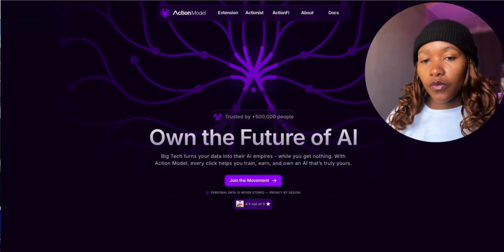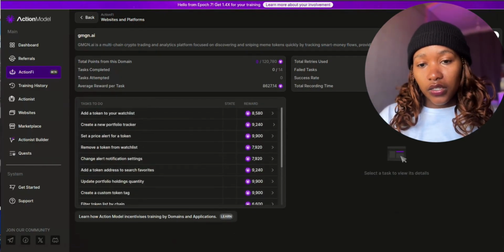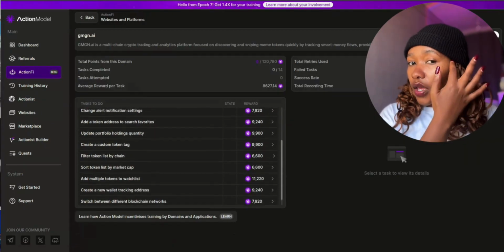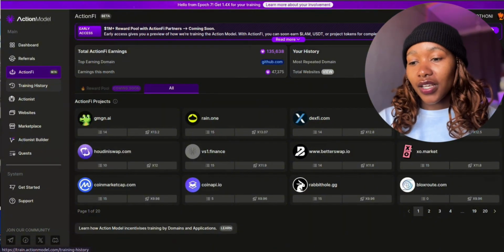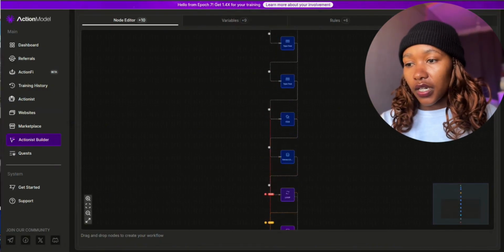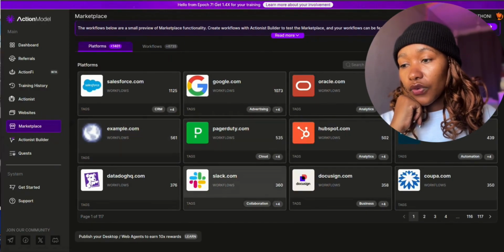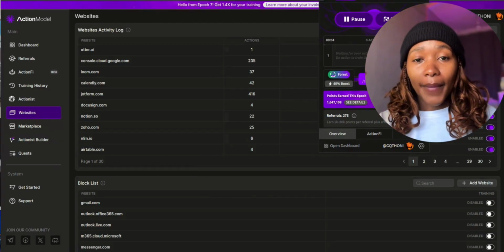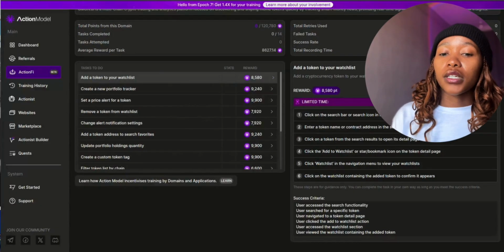An full action model walkthrough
Code : GQTHONI